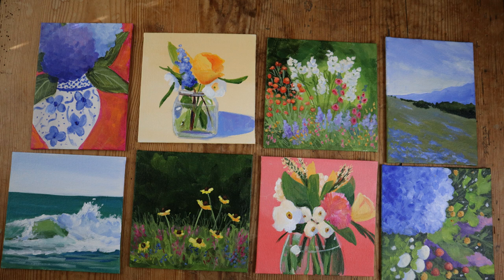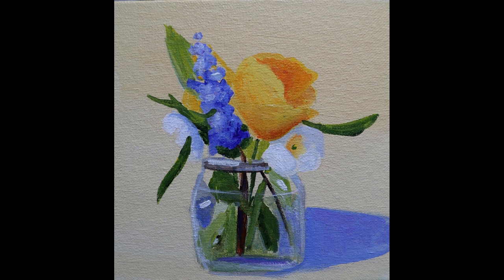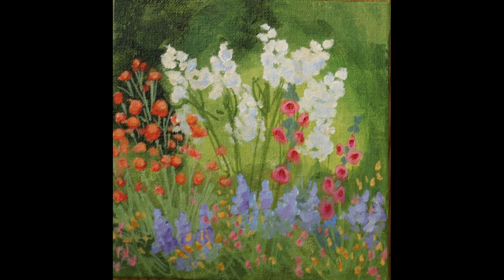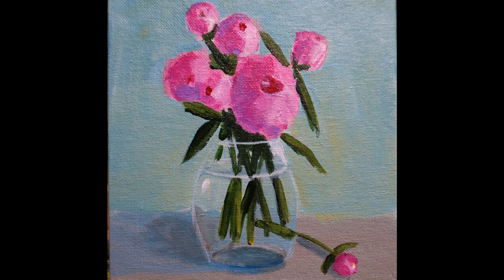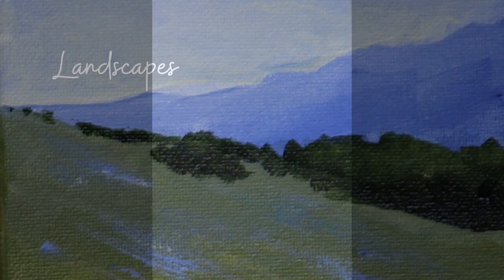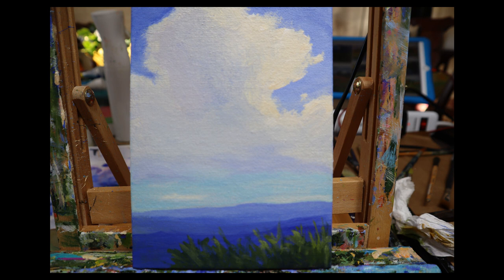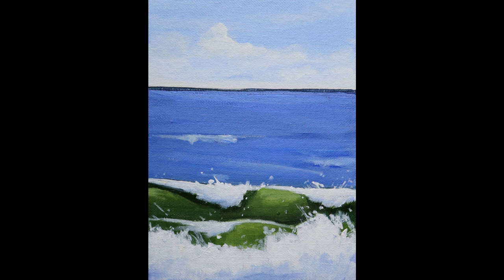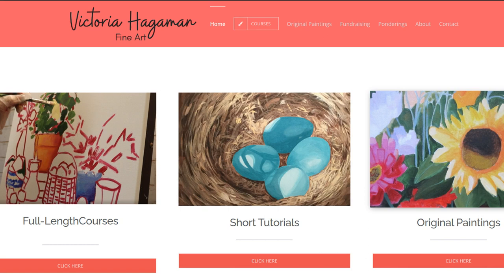MINI PAINTINGS: Florals, Landscapes, Clouds/Skies, Ocean & More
Check out these mini paintings that I recently did for a show.  I'll share the best-sellers in 5 different categories and hopefully, give you some GREAT NEW IDEAS for minis of your own!  While these paintings are in acrylics, these ideas will work well with any medium.
If you’re interested in seeing me paint with full instruction and real-time brushwork, check out my where you will find very inexpensively priced courses and shorter tutorials.
There you can also see my available paintings.  25% of my painting sales goes to Hydrating Humanity to build water wells.  You can beautify your home while beautifying a life!